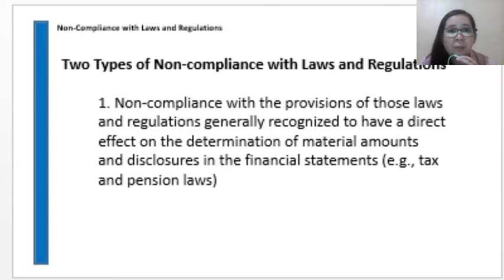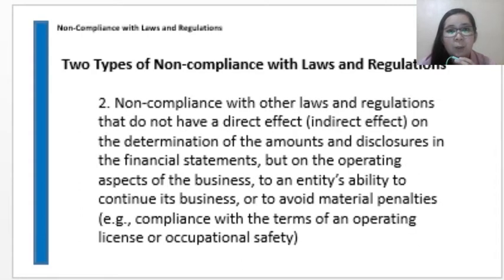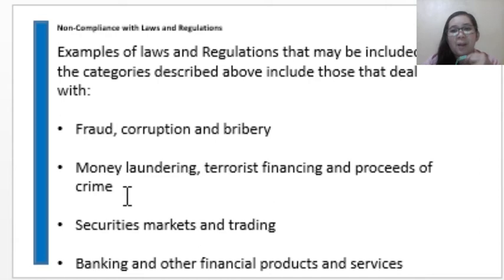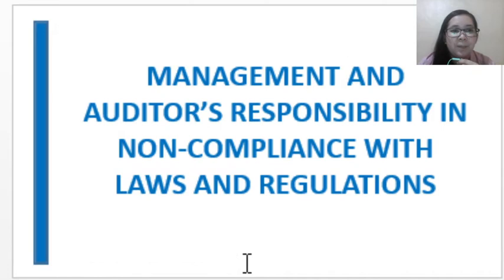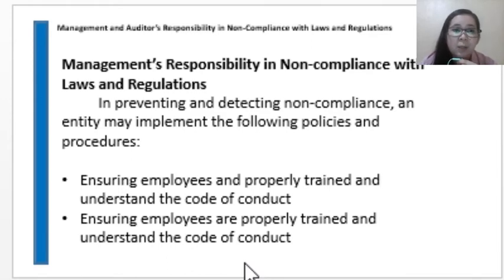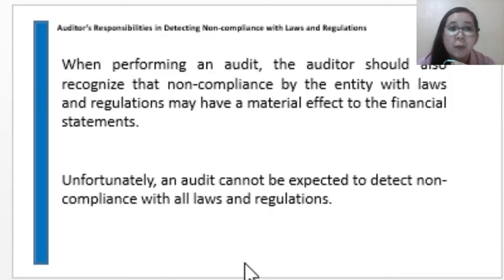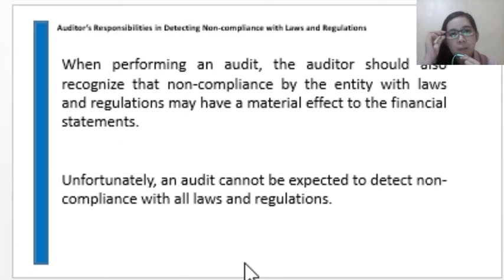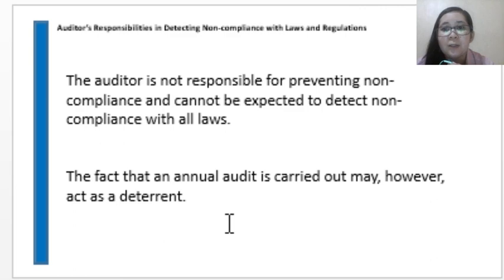Non compliance with Laws and Regulations